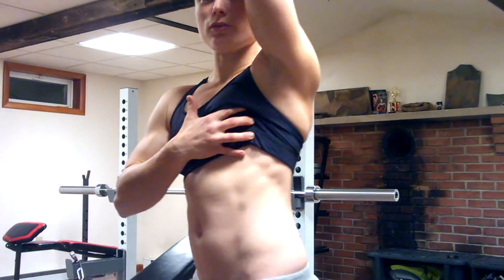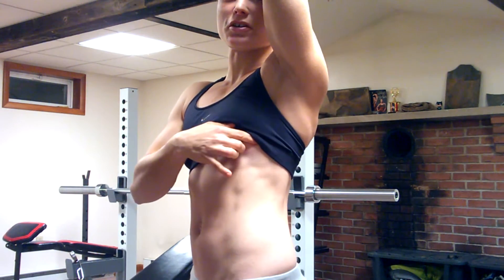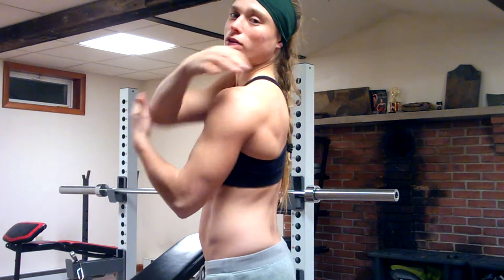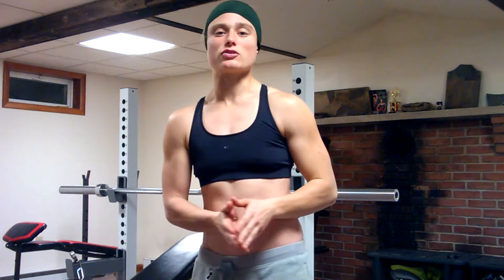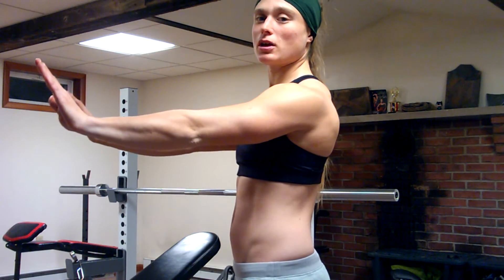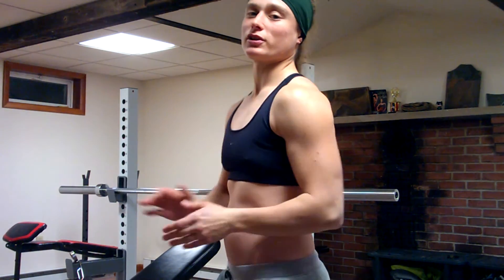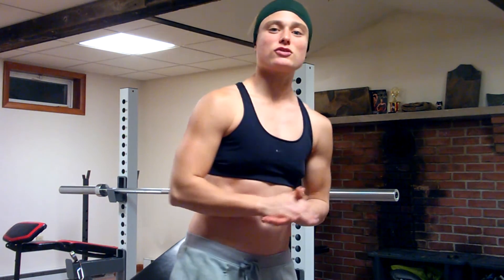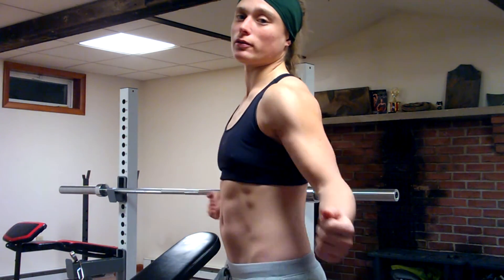Muscle Functions: Serratus Anterior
Origin, insertion, for, and exercises of the Serratus Anterior.